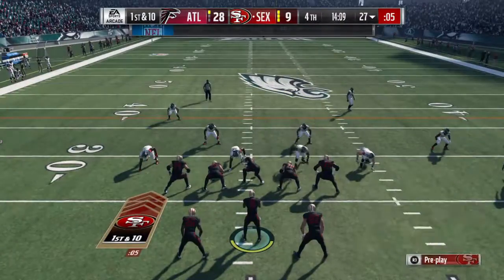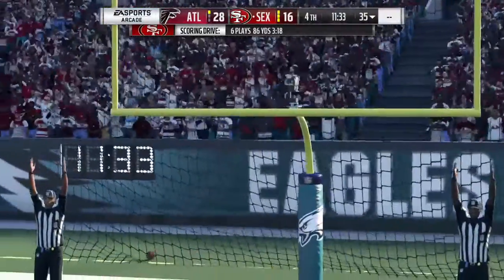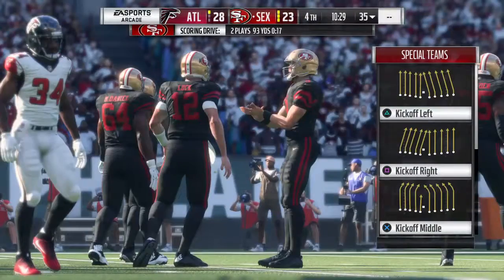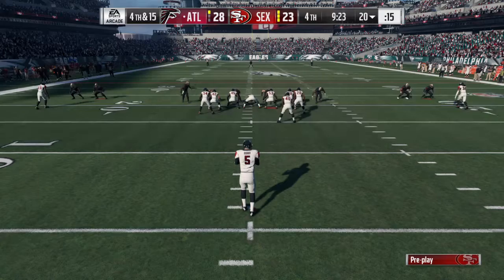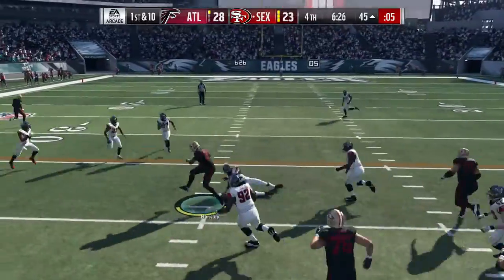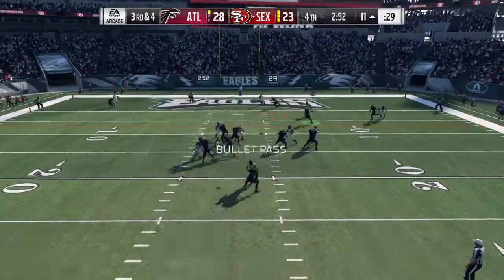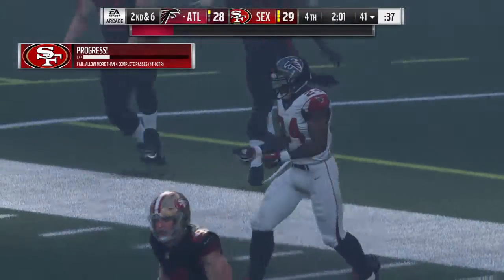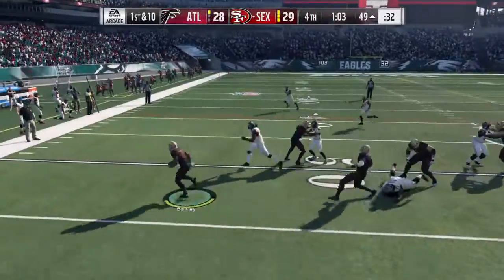Legend Finale (Gauntlet-ception IV)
This challenge requires the following in the 4th Quarter:
196 Passing Yards & 1 touchdown
20 Rushing Yards & 1 touchdown
16 complete passes
Fail Conditions:
Allow more than 10 rushing yards
Allow more than 4 complete passes
Allow opponent to score